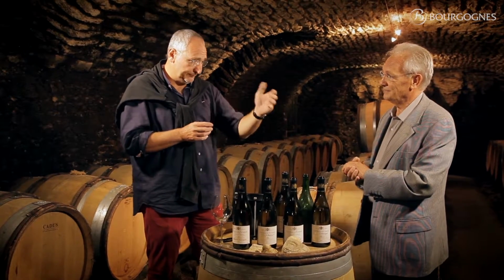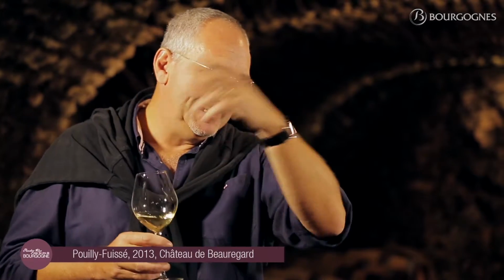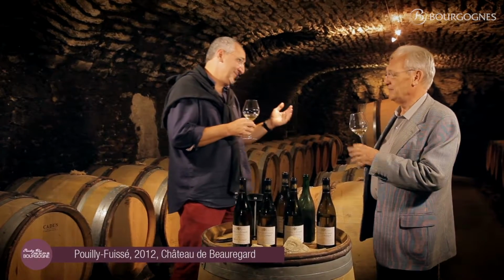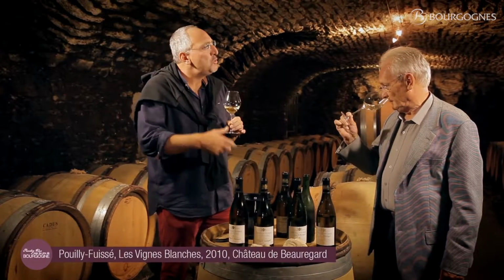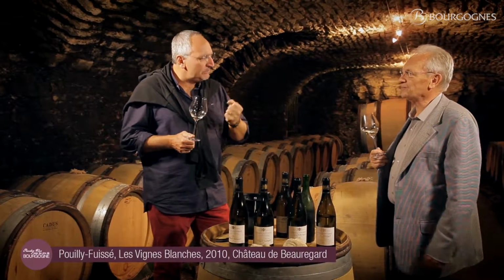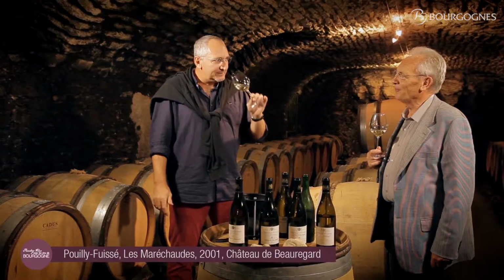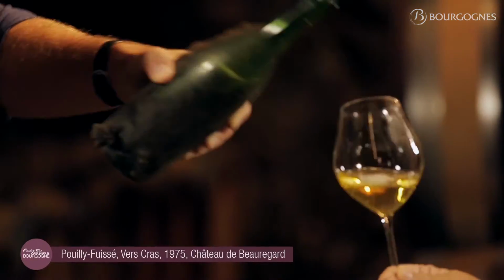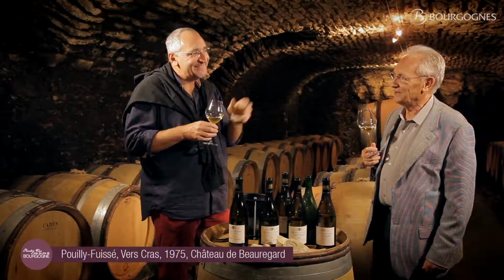Pouilly-Fuissé, as seen by Frédéric-Marc Burrier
The Pouilly-Fuissé appellation explained by Frédéric-Marc Burrier, winemaker in Fuissé.

This video is taken from the “Rendez-vous avec les vins de Bourgogne” show, entitled “Pouilly-Fuissé: Rock & Stones” from February 2016. It is part of a series of videos now accessible to all.